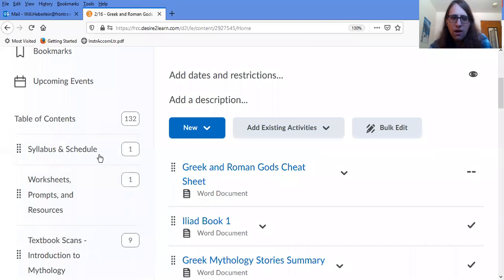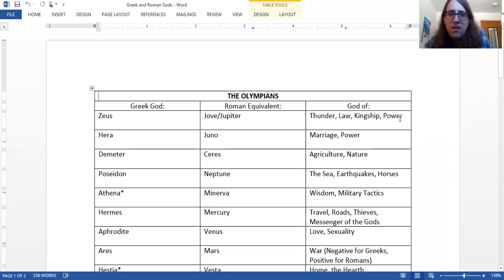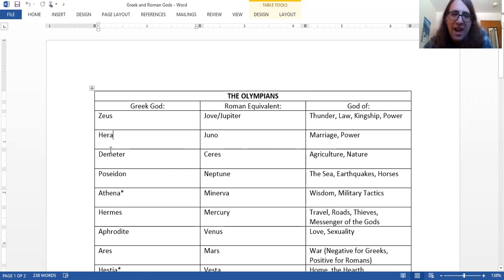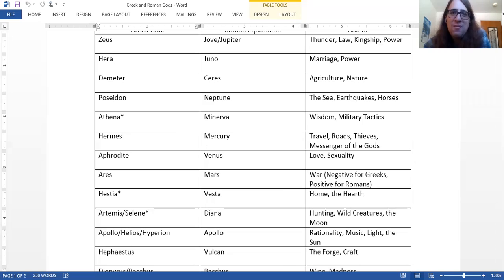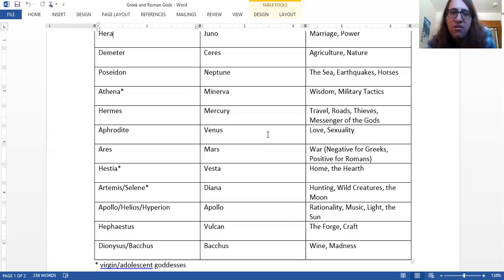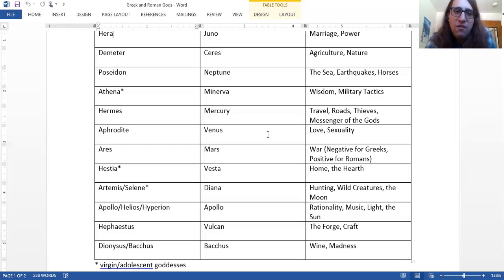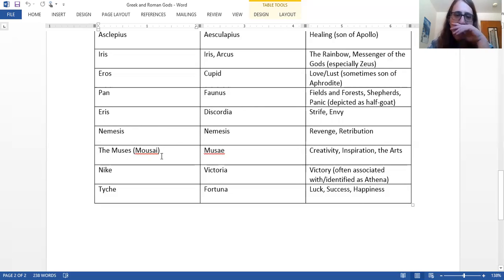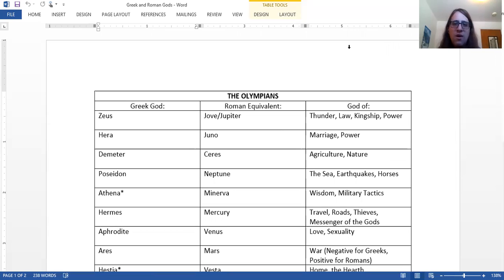1 - Meet the Gods